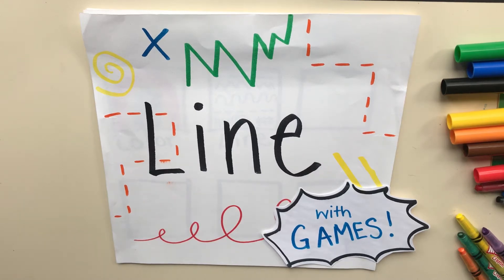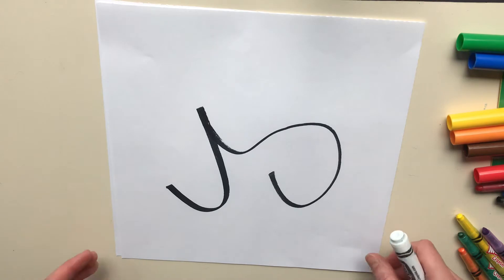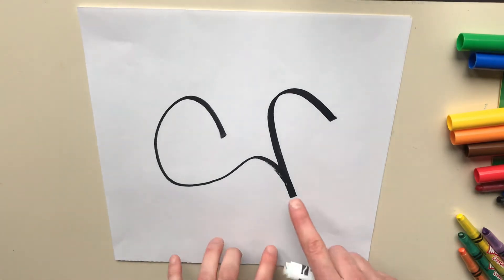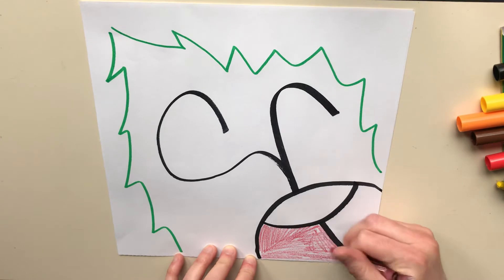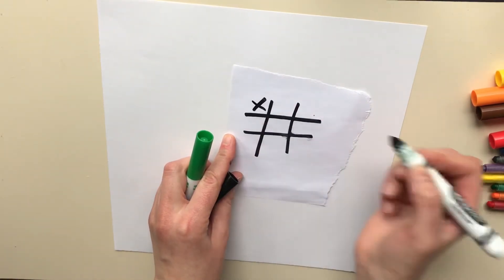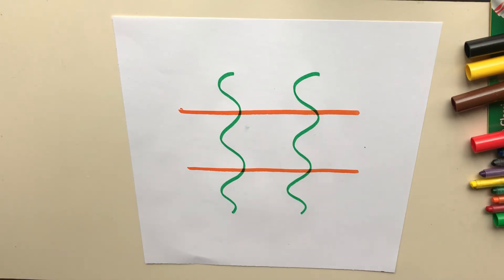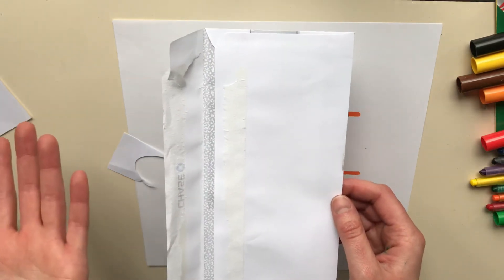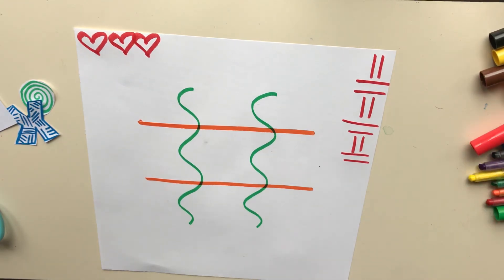Using lines to play!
In this video we will talk about how to use different lines to have fun and play games!